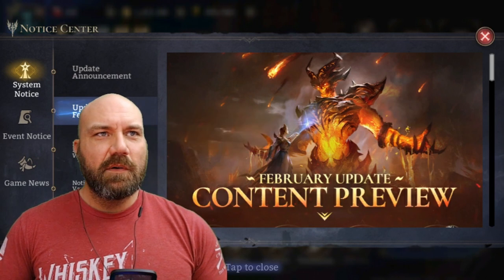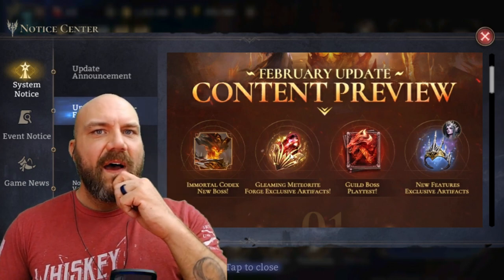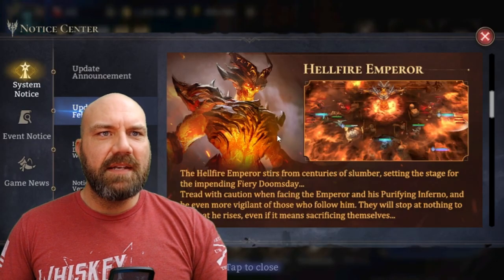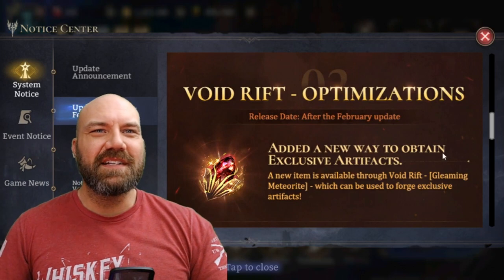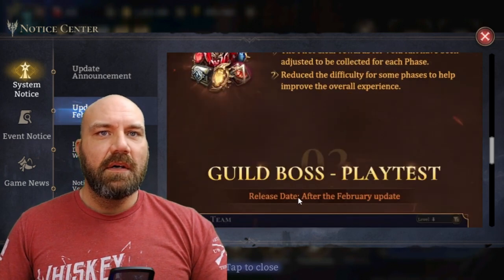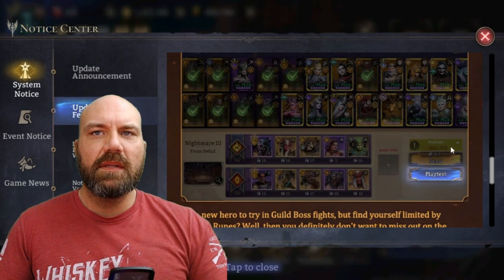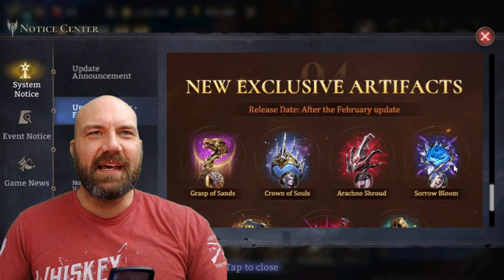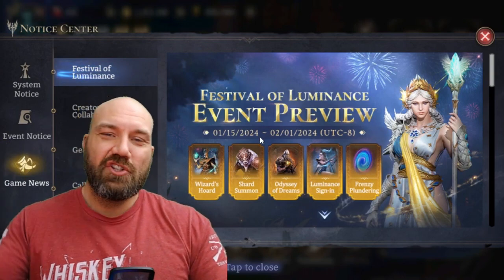Exploring the February Update: Discover What's New in Watcher of Realms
Unveiling the February Update: What You Need to Know😎😎

 🗝️Use my IN GAME code for Watcher of Realms🗝️
( 0H-QG-DV-8Z-GX )

Support your content creator and Check out my  book on amazon!📖